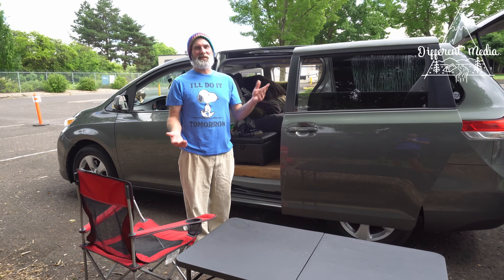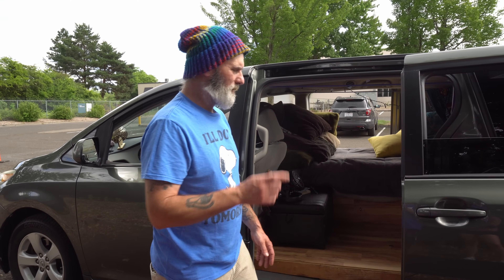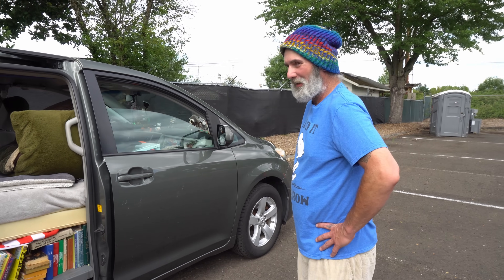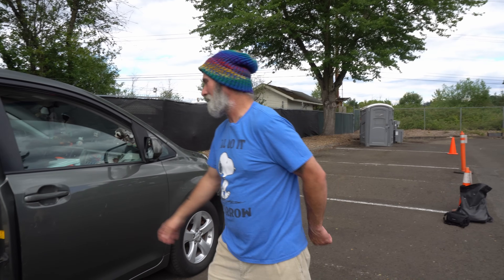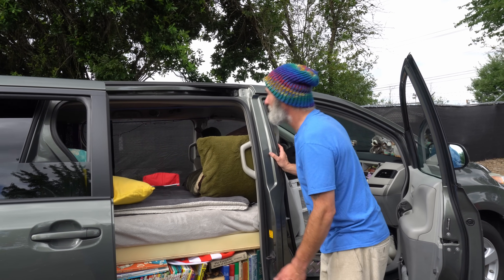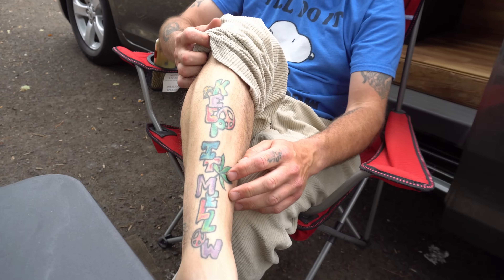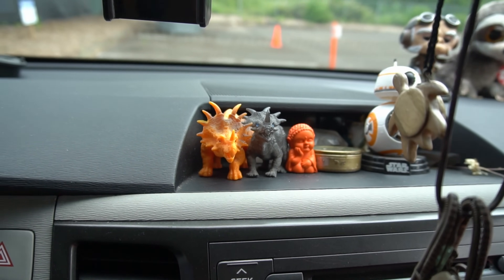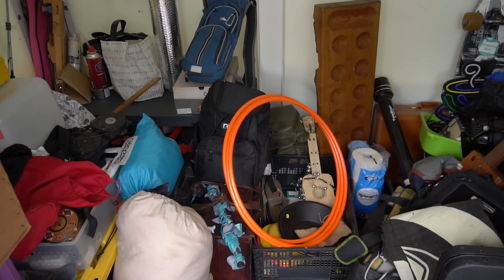Man Lives Full time in a "No Build" Minivan Conversion for FREE | Sienna Van tour.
Joe lives full time on his Toyota Sienna that he built into a camper van without attaching anything permanent into it. The town he lives has a program that allows him to park safely in a parking lot and he actually has a small storage unit parked next him that he uses as his kitchen and extra storage as he continues to downsize. He chose Vanlife after a break up and because he was seeking a simpler and more free life.

Thank you to Patreons! Jamie F, Renay E, Andrew B, Madison and Raynor, Jennifer S, Doug B, Marian H, Cody S, Ashton S, Akshay A, Sonya B, and Lucy!

Bitcoin
3Ao1PoA7i1mY4R2eQp8HYSJv77jZ1HkMN7